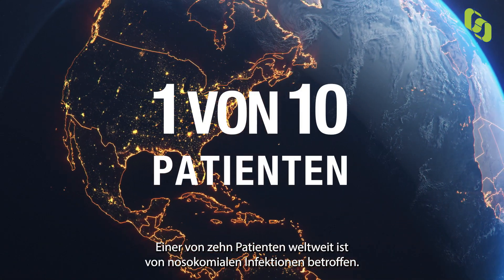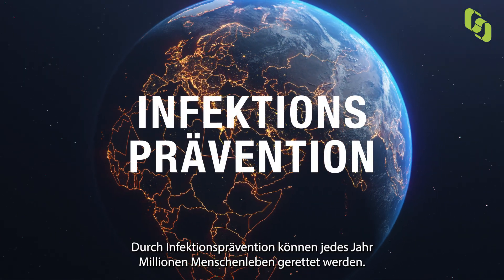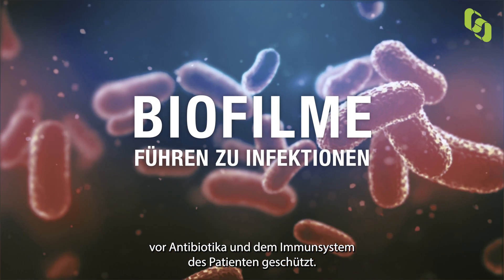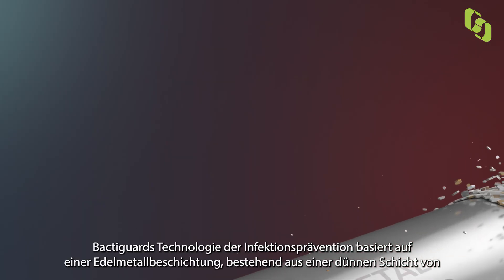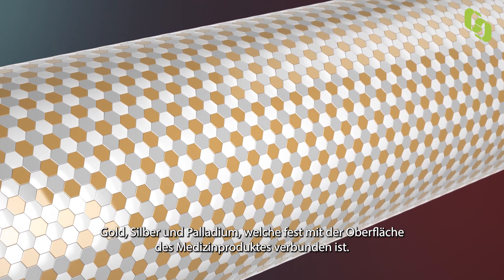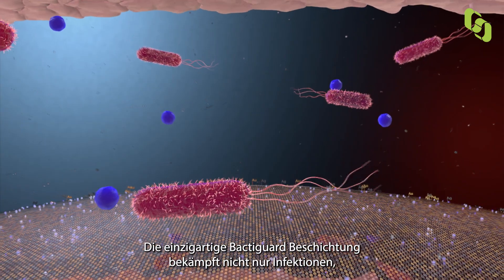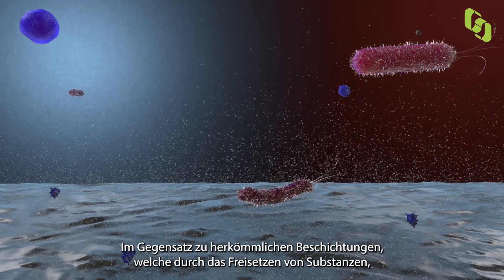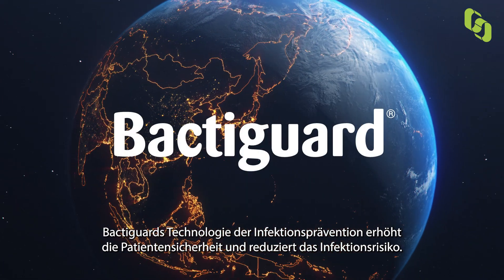Die Bactiguard Infection Protection-Technologie (BIP)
Die Bactiguard Infection Protection-Technologie (BIP) basiert auf einer sehr dünnen Schicht Edelmetalllegierung bestehend aus Gold, Silber und Palladium, welche auf den Medizinprodukten befestigt ist. Die Edelmetalle erzeugen bei Kontakt mit Flüssigkeiten einen galvanischen Effekt.